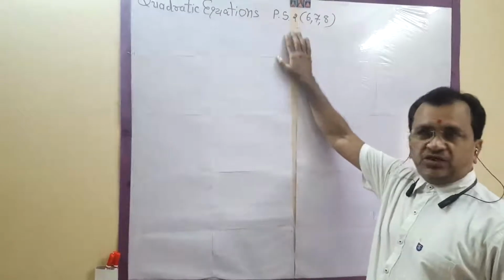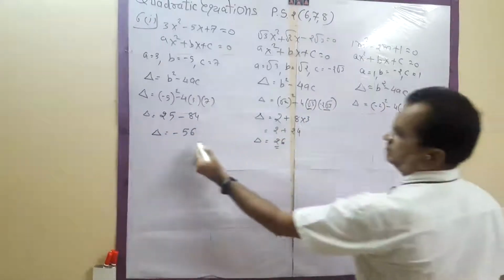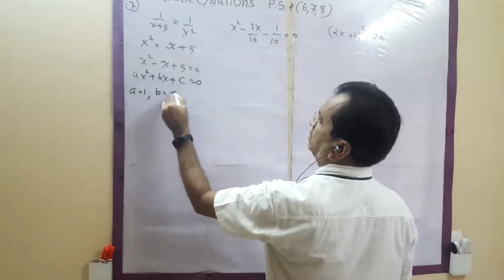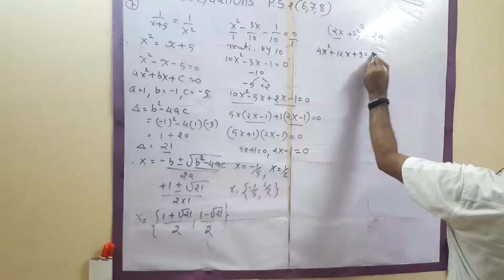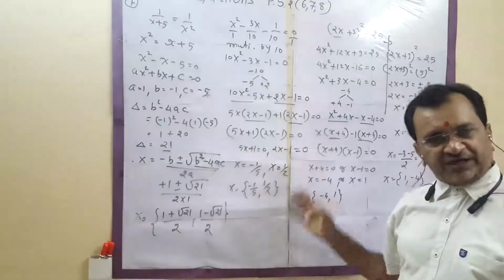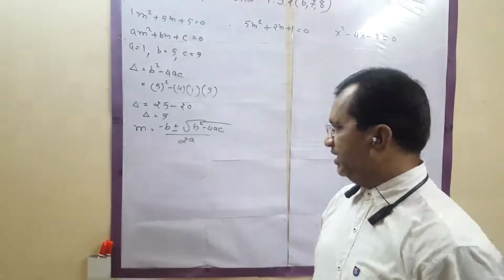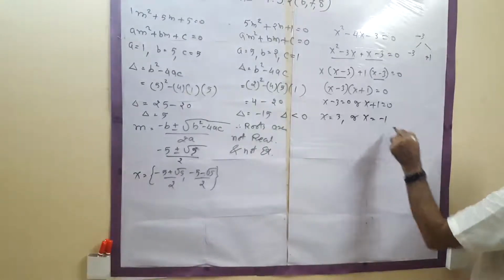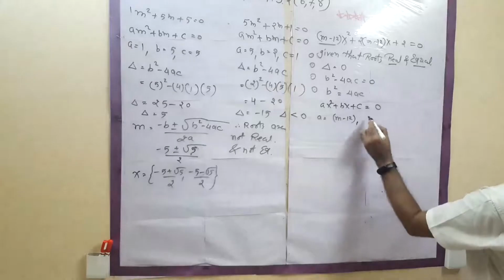Xth alg chp2 p.s.2